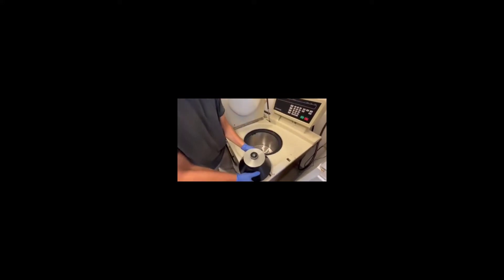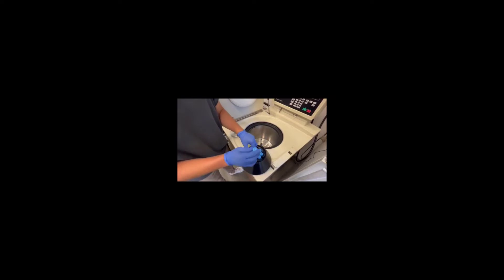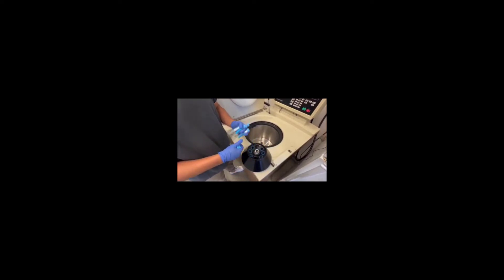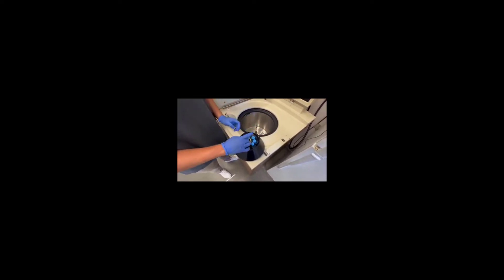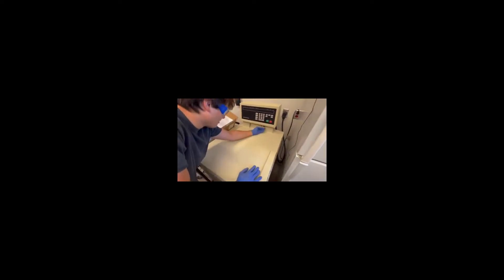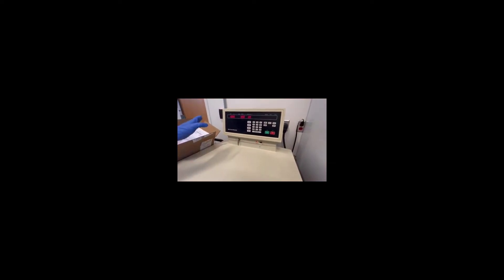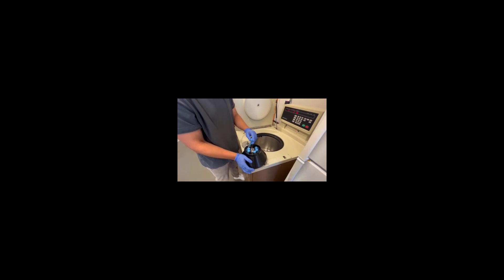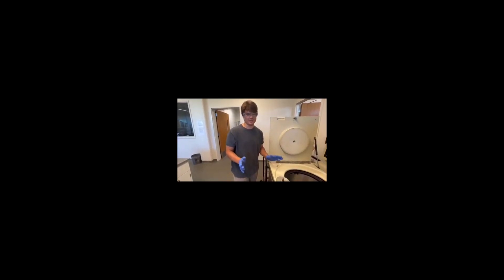Use of the Centrifuge for the Protein Precipitation Experiment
This is an introduction to the large centrifuge used in the protein precipitation experiment